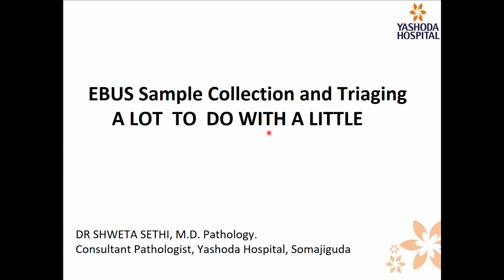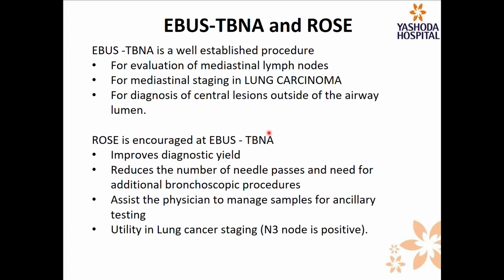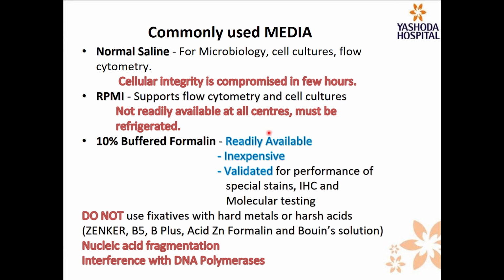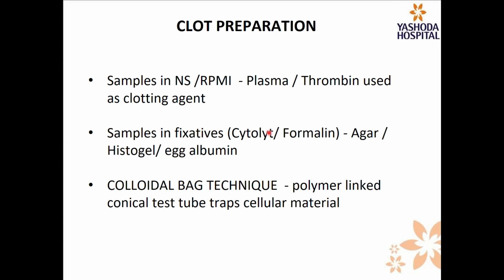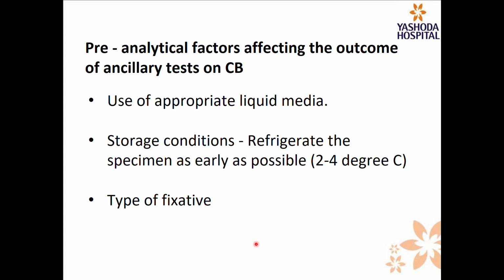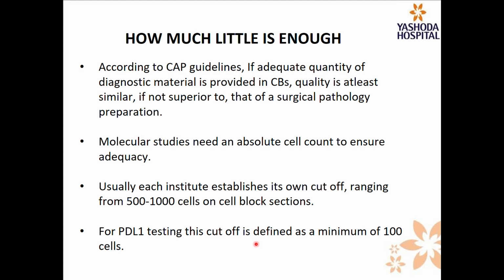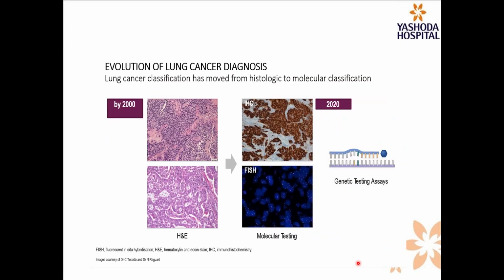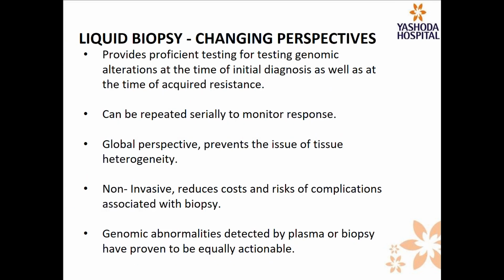EBUS 2023 Speeches | Dr. Shweta Sethi | Yashoda Hospitals Hyderabad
Watch Dr. Shweta Sethi presents an insightful speech.